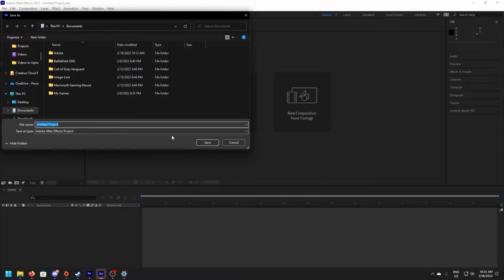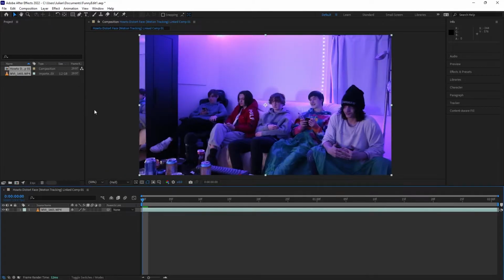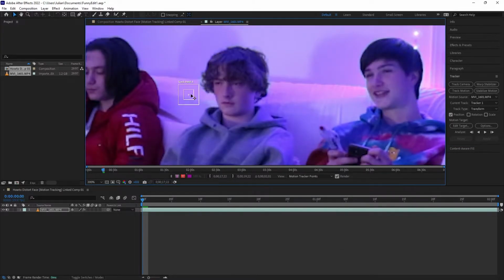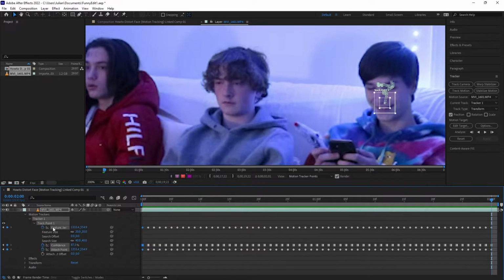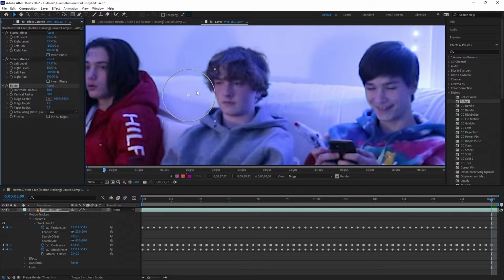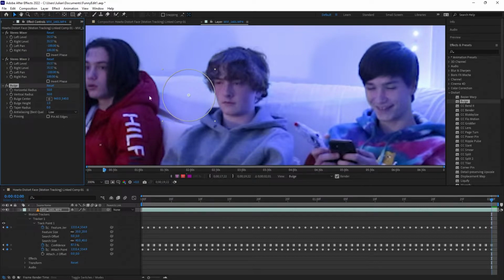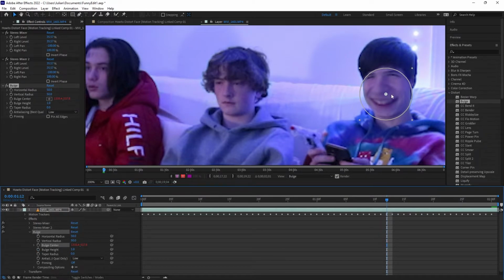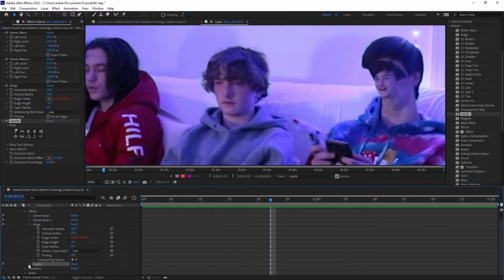HOW TO: Distort Faces in After Effects (QUICK, EASY)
In this video we go through the basics of distorting a face with various effects using motion tracking. This quick, simple, and very easy tutorial will get you started with a very basic technique in the Creative Cloud Suite. This mainly utilizes After Effects, so if you do not have it, you will not be able to use this video as a guide.